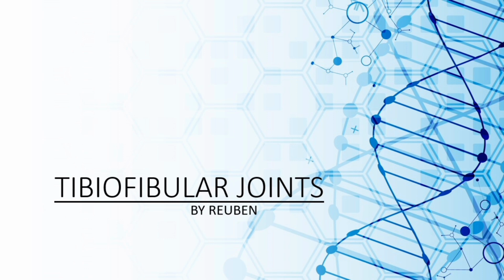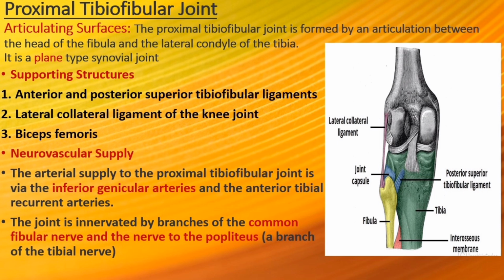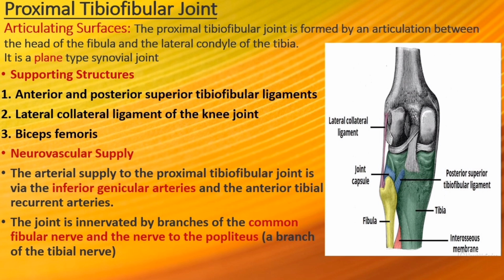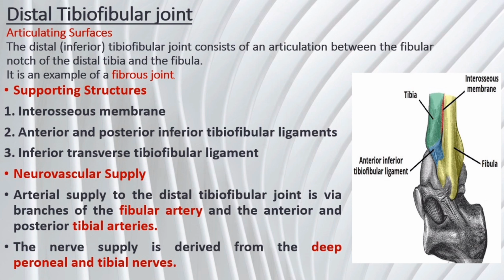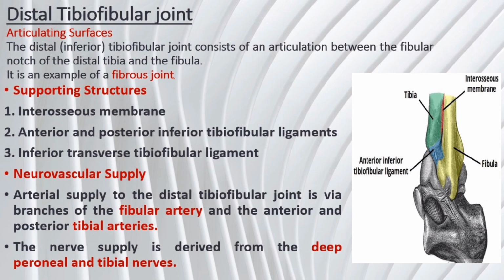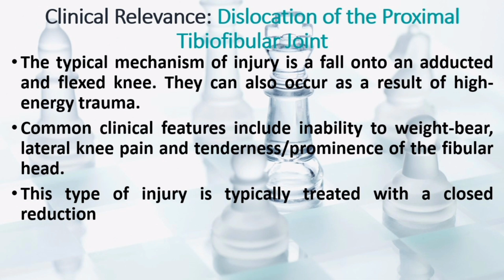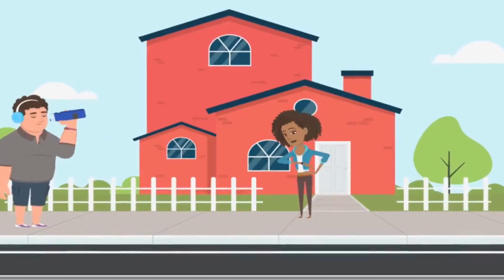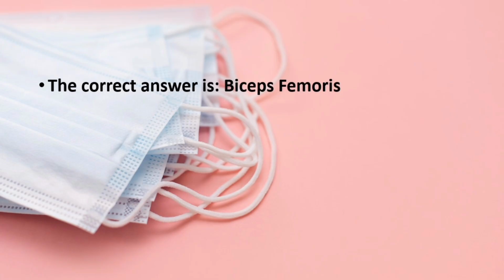Tibiofibular joint Anatomy